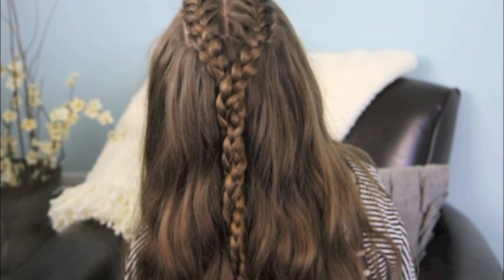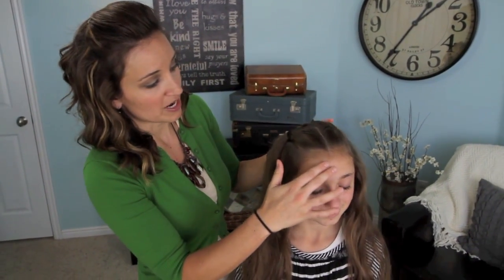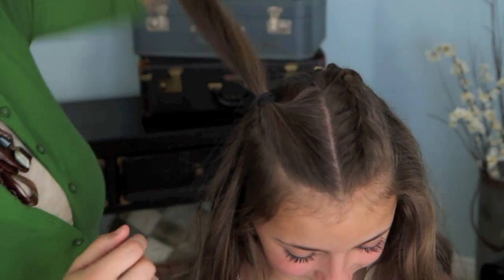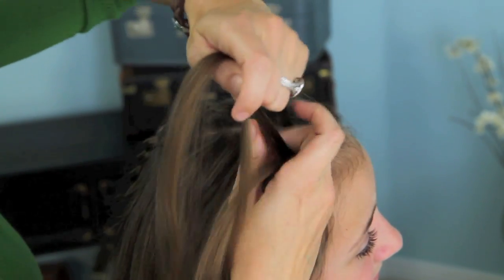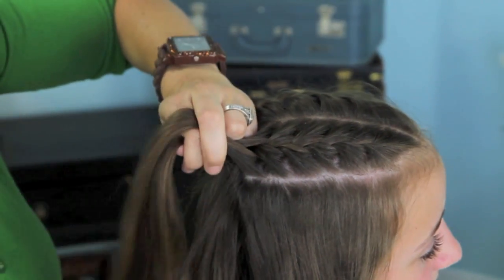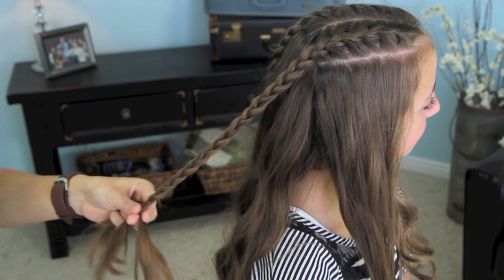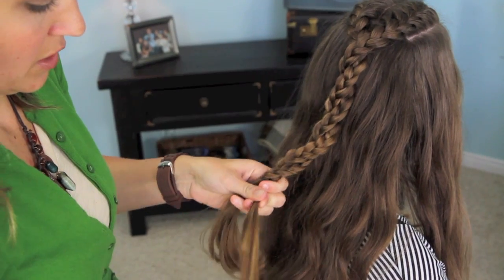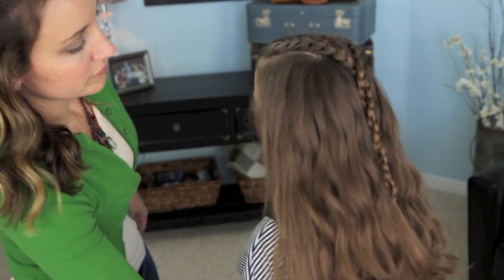Double French Braid and Twist | Game of Thrones | Cute Girls Hairstyles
So many fans have been emailing me about hairstyles from the "Game of Thrones" HBO television series.  I do not watch the series, however I have seen the photos fans have sent in and though I would highlight one of them that I thought was easy and super cute!

Feel free to tag your own photos of this hairstyle with

We call this one the "Double French Braid and Twist".  To begin, center-part the hair and then section off about a 1.5 inch strip on either side of the part.  {These sections will provide the hair for the two French backs.}

As your French backs reach as far back as the crown of the head, ended them into simple braids.  Then take the braids and twist them around each other, tying them off together with a hair elastic.

We added some volume to the hair before we made this braid, simply to add more texture to the hairstyle.  This is a perfect 2nd-day hairstyle if you wore braids or had curls the previous day.